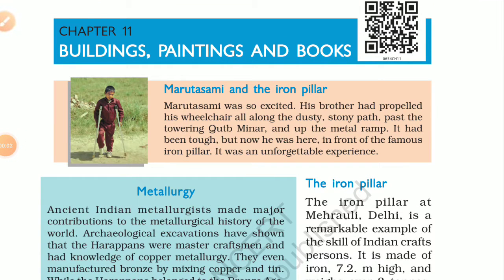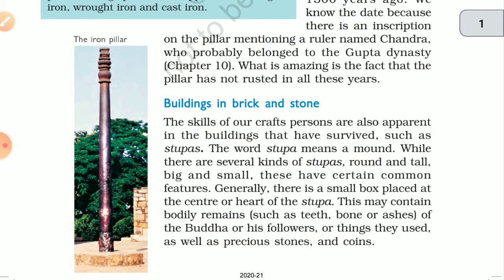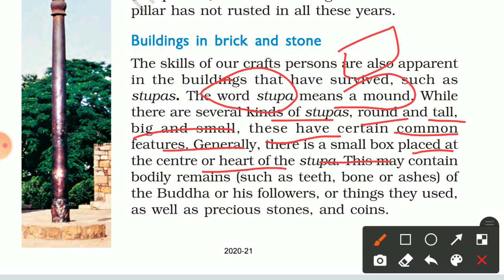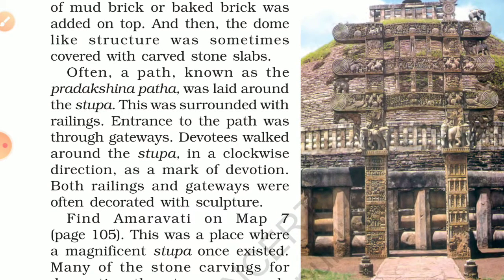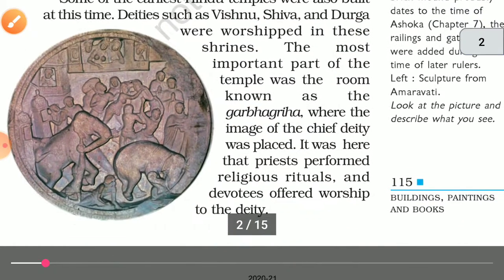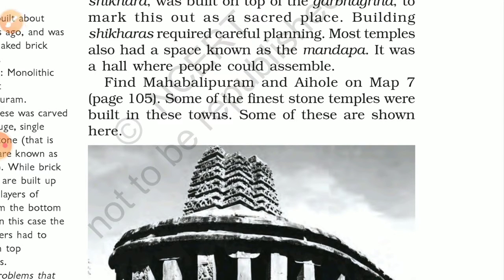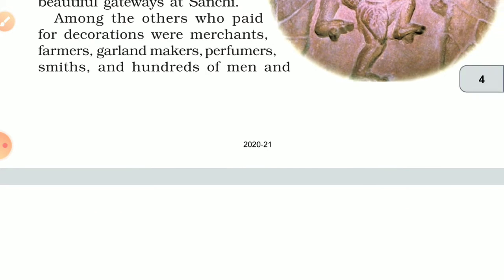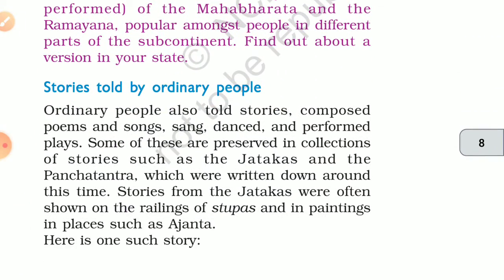BUILDINGS PAINTINGS AND BOOKS